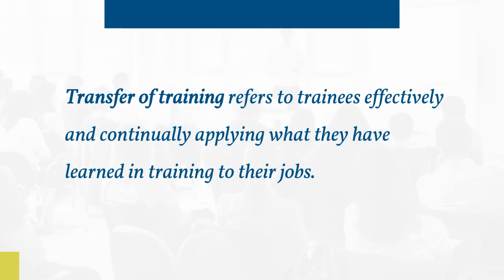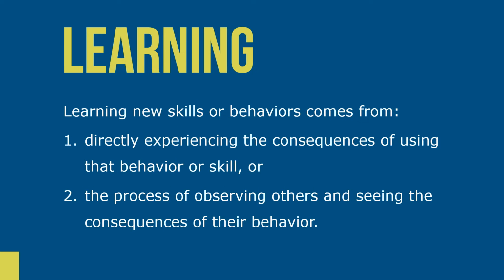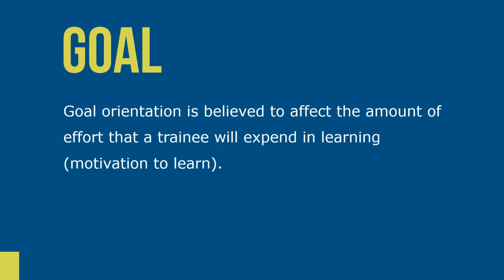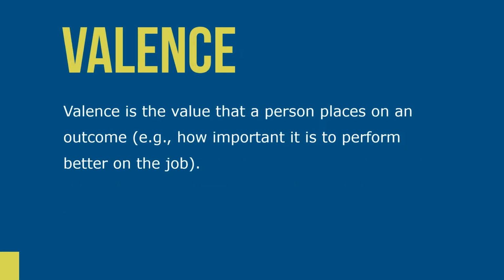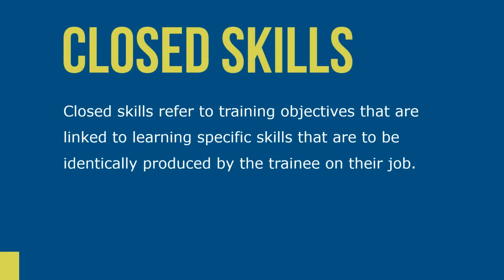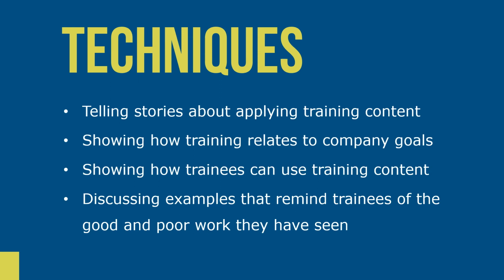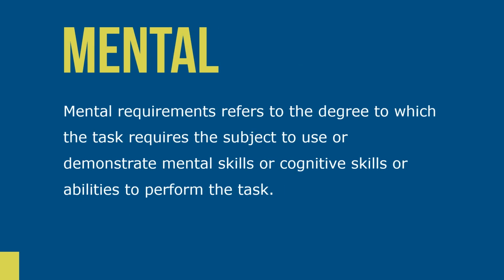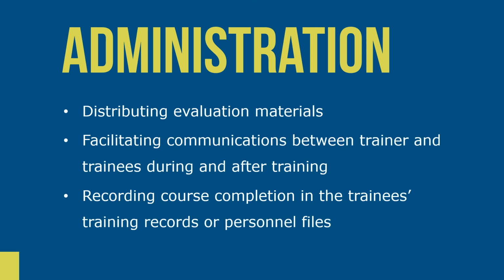Learning and Transfer of Training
Learning refers to a relatively permanent change in human capabilities that can include knowledge, skills, attitudes, behaviors, and competencies that are not the result of growth processes. A key part of learning is that trainees commit to memory (i.e., remember) what they have learned and can recall it.

Transfer of training refers to trainees effectively and continually applying what they have learned in training to their jobs. Trainee characteristics, the design of the training program (or what occurs during training), and the work environment influence whether trainees learn and use or apply what they have learned to their jobs. Generalization refers to a trainee’s ability to apply what they learned to on-the job work problems and situations that are similar but not necessarily identical to those problems and situations encountered in the learning environment, i.e., the training program. Maintenance refers to the process of trainees continuing to use what they learned over time.

It is important to realize that for training to be effective, both learning and transfer of training are needed. Trainees can fail or incorrectly apply training content (what was emphasized in training) to their jobs, either because the training was not conducive to learning, the work environment provides them with the opportunity to use training content or supports its correct use, or both.

Also, it is a mistake to consider transfer of training as something to be concerned about after training because it deals with the use of training content on the job. Instead, transfer of training should be considered during the design or purchase of training. If you wait until after training to consider transfer of training, it is likely too late. Trainees’ perceptions of the work environment and its support for training have likely influenced their motivation to learn and what, if anything, they have learned.